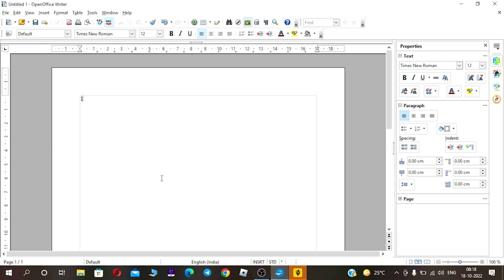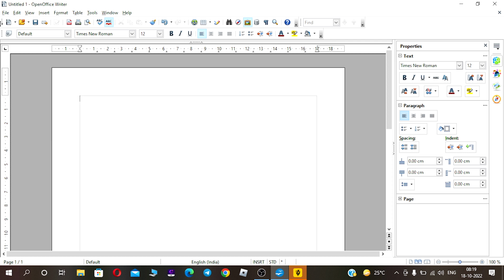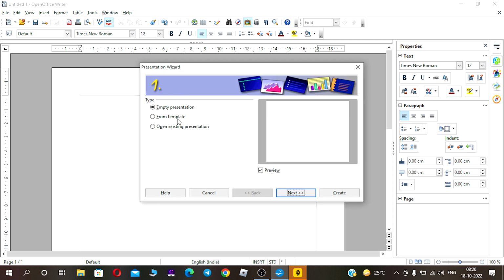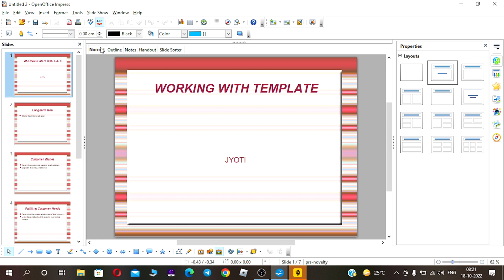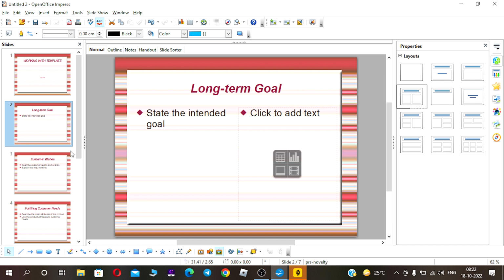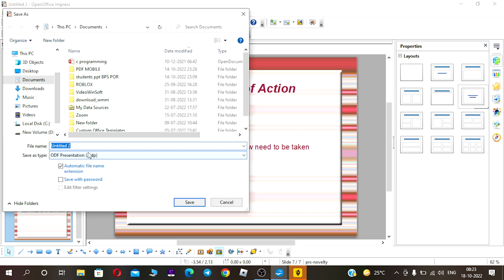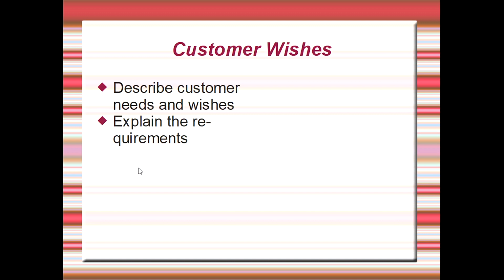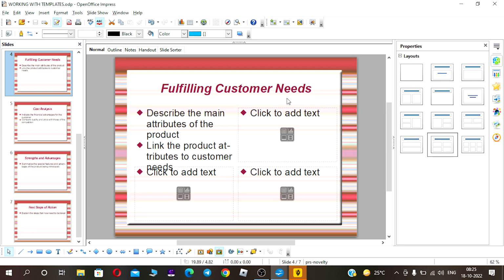Working with templates# information technology (402)open office writter CSHUB IT Jyoti mam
two ways of creating templates
1. by file or document
2. by wizard